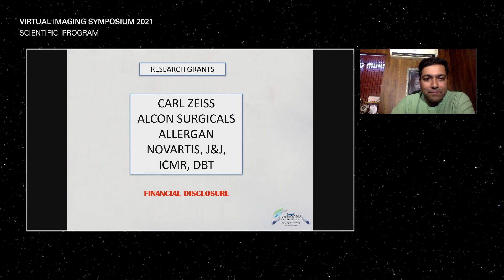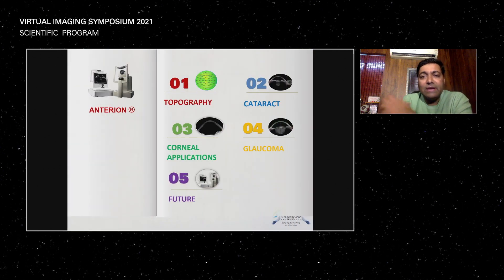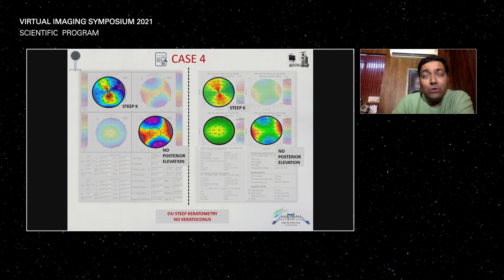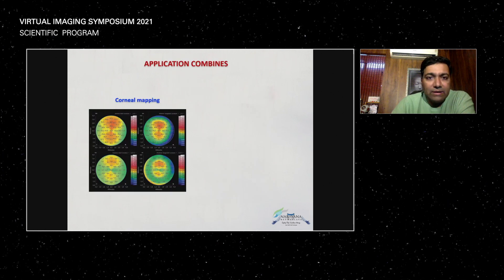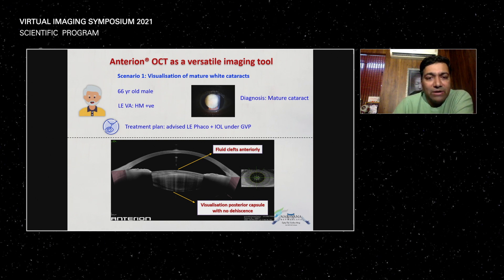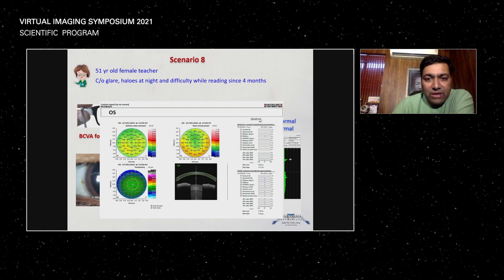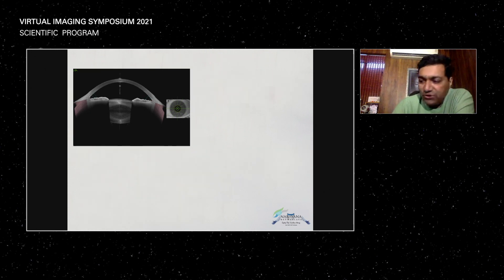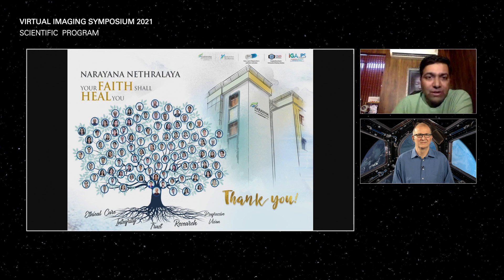“TOTAL” Imaging for Anterior Segment Surgeon – Rohit Shetty | VIS 2021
Prompted by the ongoing Covid-19 pandemic to create a virtual event for a second year in a row, the Heidelberg Engineering Academy team rose to the occasion and delivered the Virtual Imaging Symposium 2021 (VIS) on Friday, October 15 and Saturday, October 16, 2021. The ambitious two-day agenda comprised a combined total of 36 hours of scientific programming and left a stellar impression on well over 700 participants who watched the event from across the globe.

Speaker: Prof. Rohit Shetty

CHAPTERS:
00:00 - Start
01:44 - Total mapping
02:15 - How should total imaging be?
05:22 - Repeatability
06:42 - Cataract applications
11:45 - Cornea applications
12:30 - Glaucoma applications
14:17 - Future/Wishlist
14:53 - Discussion

Find all recorded lectures and workshops of the Virtual Imaging Symposium 2021